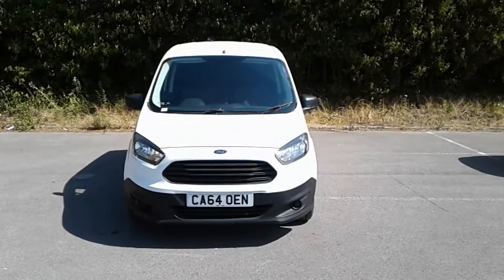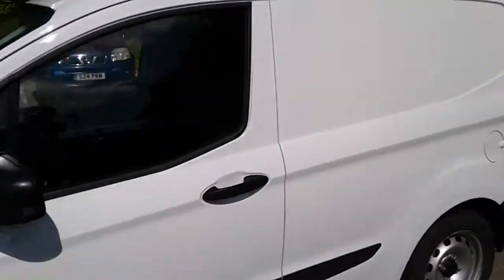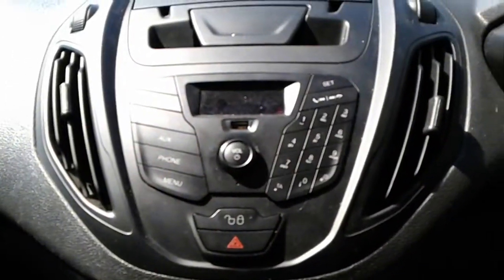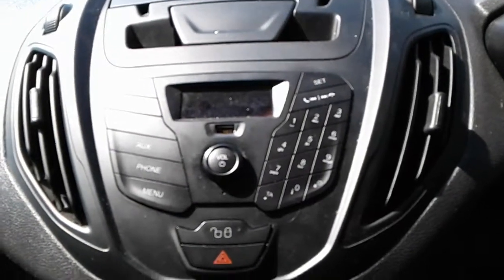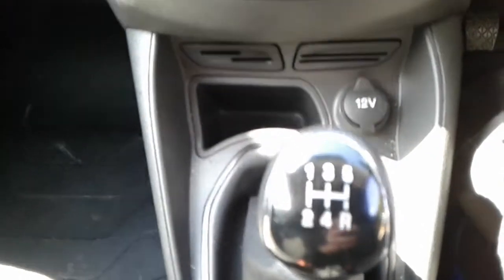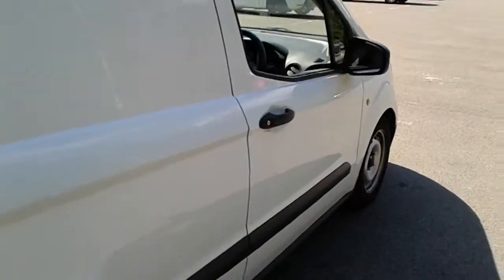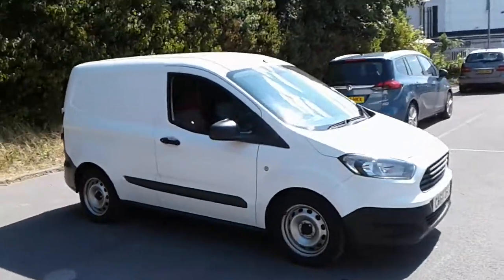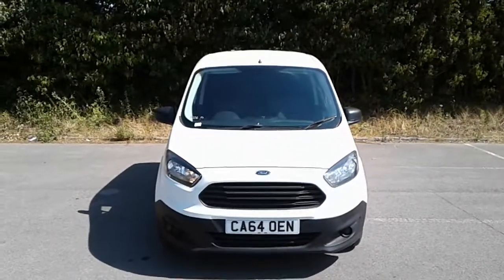CA64OEN Ford Transit Courier 1.5 TDCi